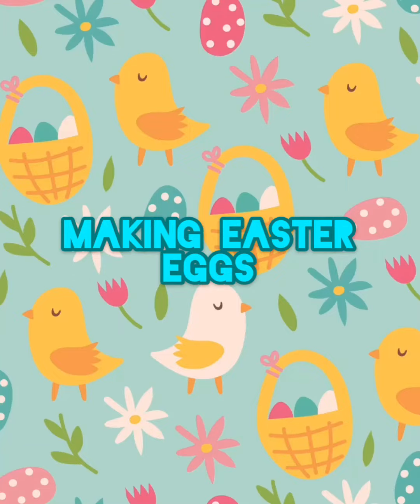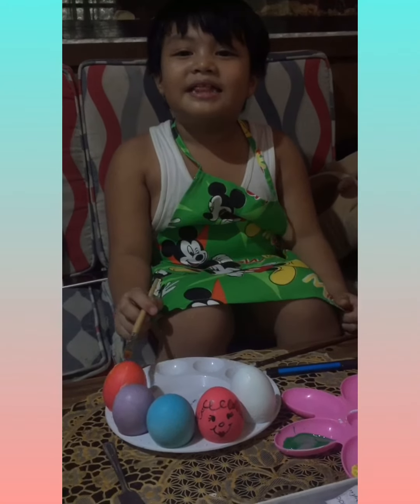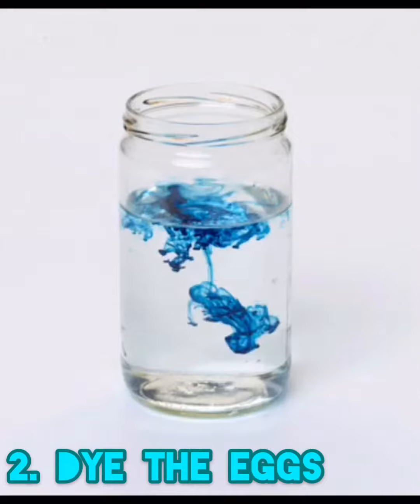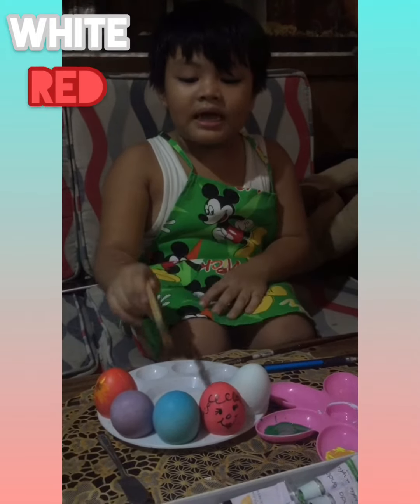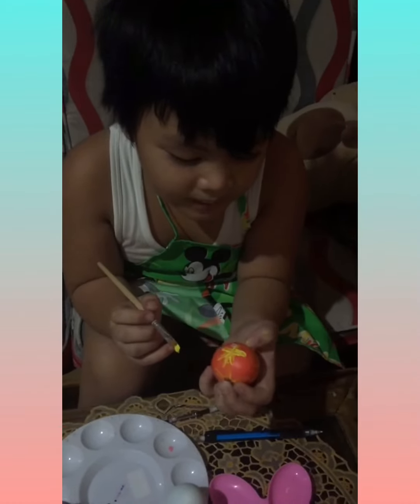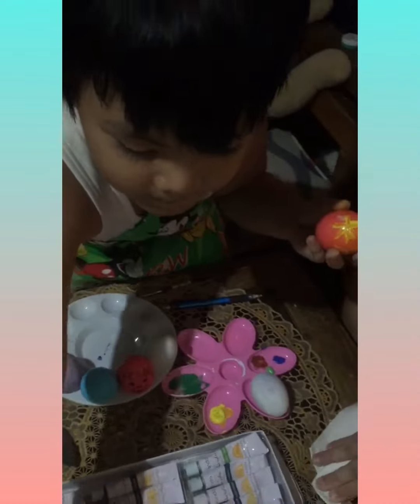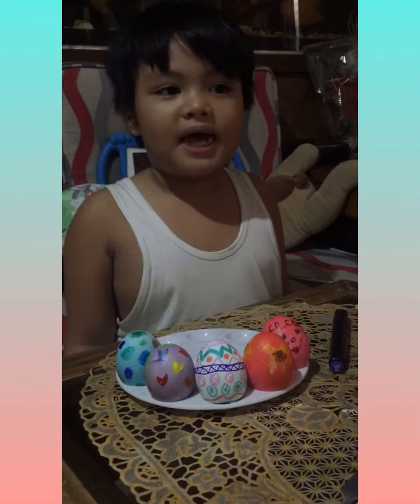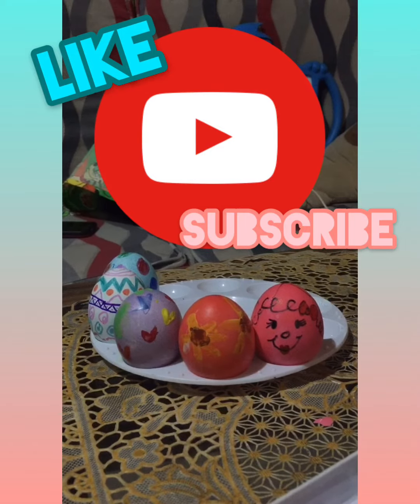Making Easter Eggs